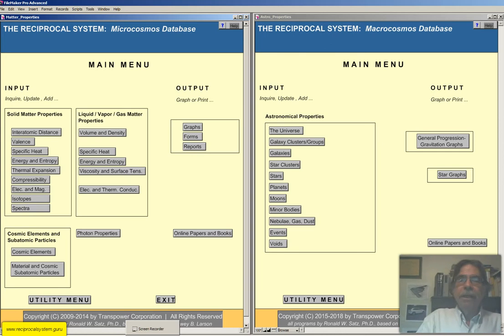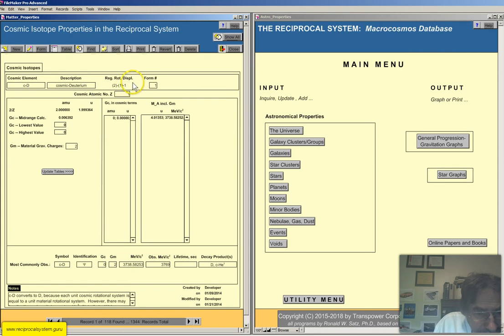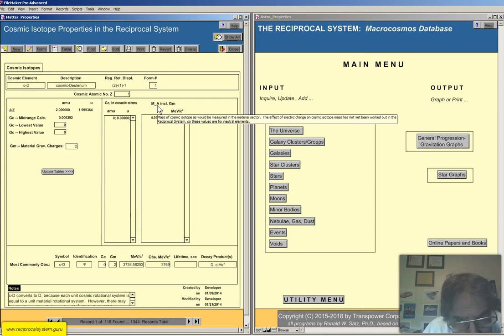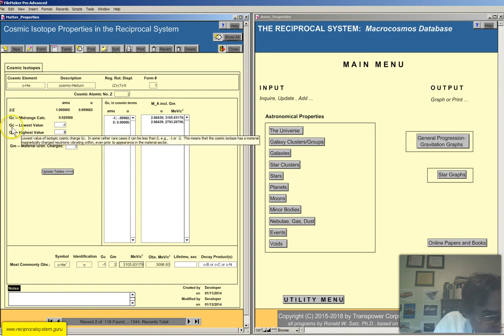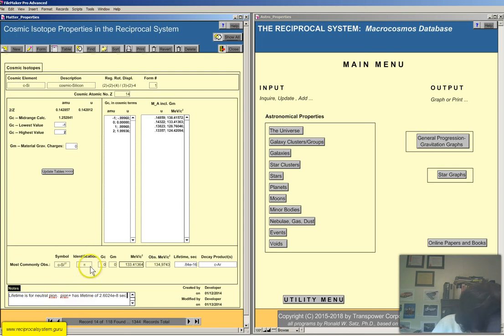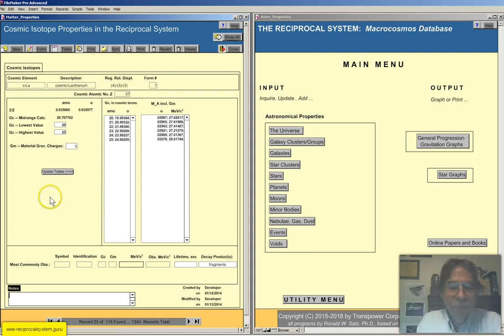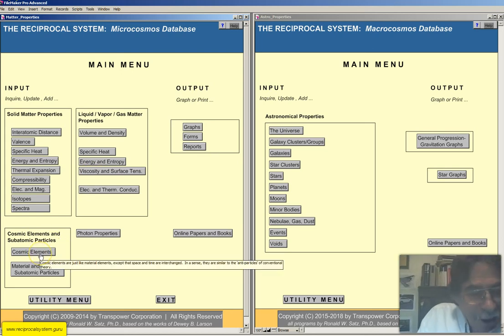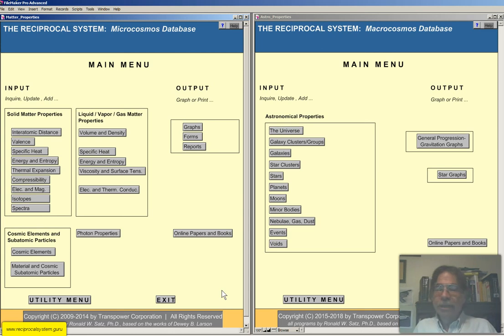The Reciprocal System: Microcosmos Database--Cosmic Elements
This screencast discusses one topic: The Reciprocal System: Microcosmos Database--Cosmic Elements.  An online description of the Reciprocal System is Dr. Satz is the author of The Unmysterious Universe, The Reciprocal System: Microcosmos Database, The Reciprocal System: Macrocosmos Database, and Existents and Interactions: A Computational Treatise of the Reciprocal System--The True Theory of Everything. He is also the author of Optimal Economist: An Implementation of Larsonian Econophysics.